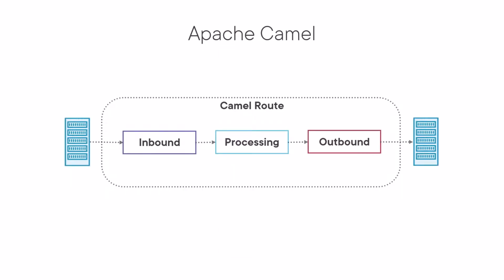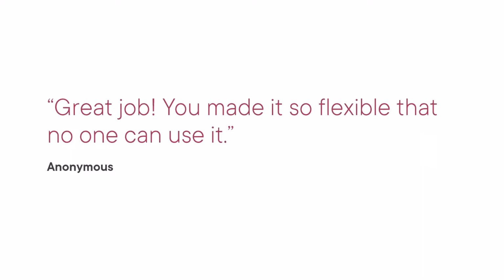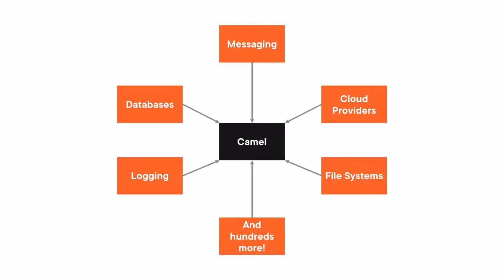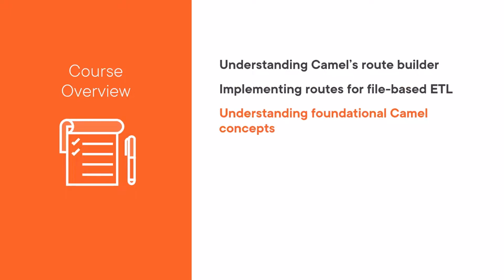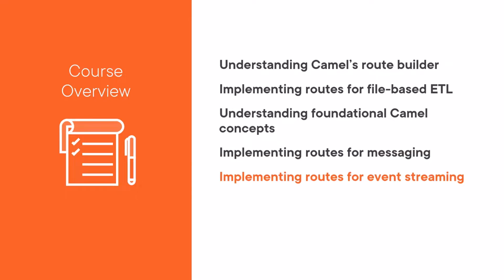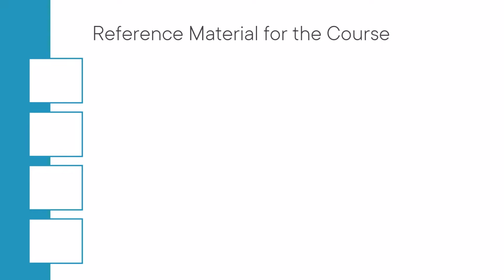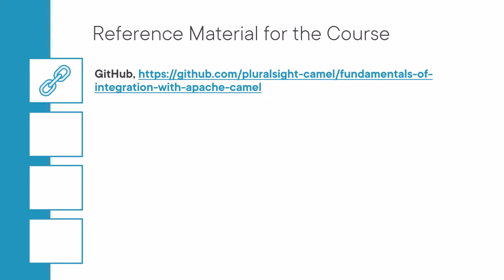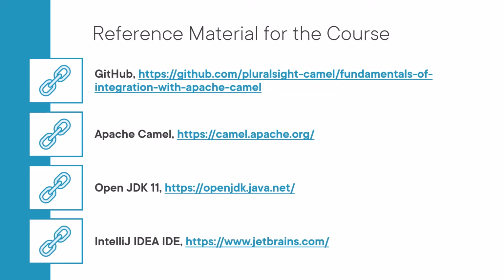Fundamentals of Integration With Apache Camel Pluralsight Course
Introduction to the Pluralsight course, Fundamentals of Integration With Apache Camel, by Michael Hoffman. You can find the link to the full course